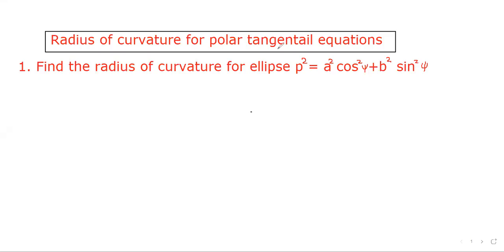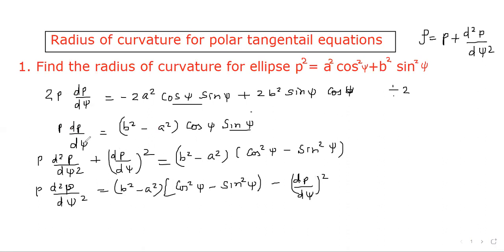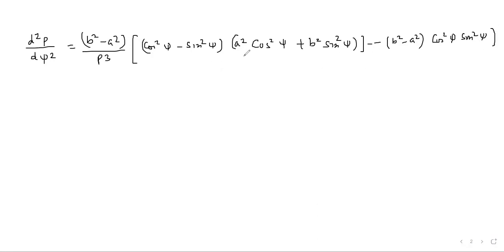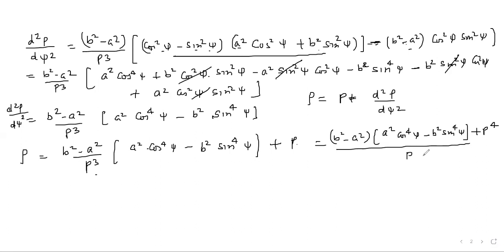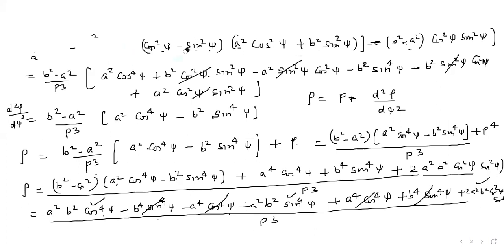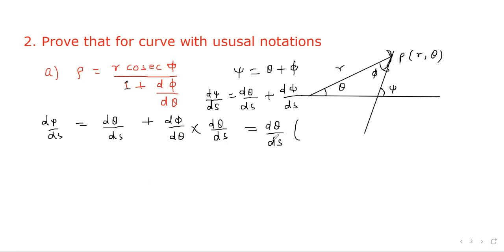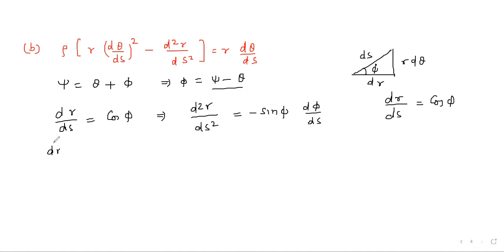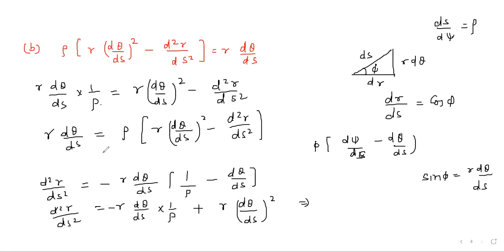Radius of curvature for polar tangential equations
Graduation mathematics: radius of curvature